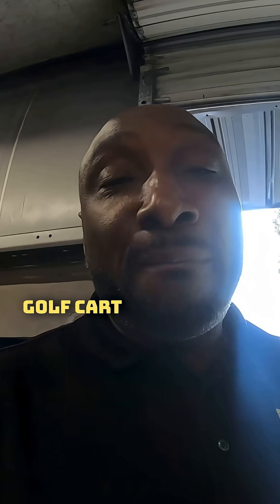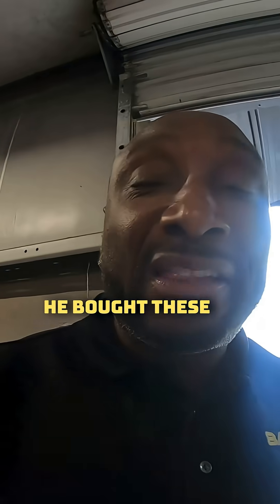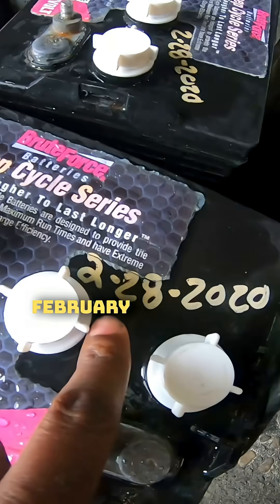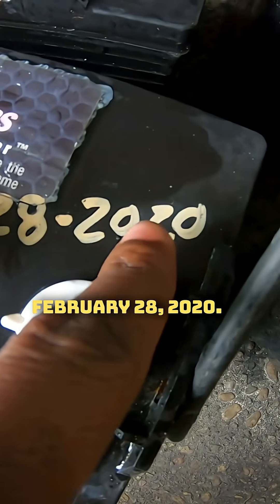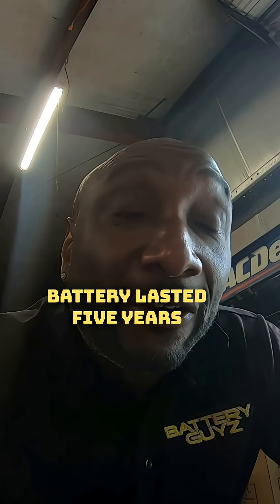How Long Does Our Battery Desulfator Last? - Part 2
This video tells you how long our battery desulfator lasts.

*Environmentally Friendly
*Help Save the Planet
*Save Money